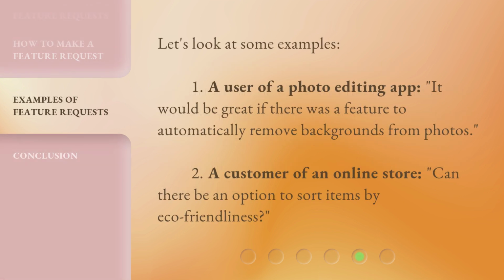Understanding "Feature Request": A Guide for English Language Learners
00:00 • Introduction - Understanding "Feature Request": A Guide for English Language Learners
00:29 • What is a "Feature Request"?
00:55 • The Importance of Feature Requests
01:14 • How to Make a Feature Request
01:33 • Examples of Feature Requests